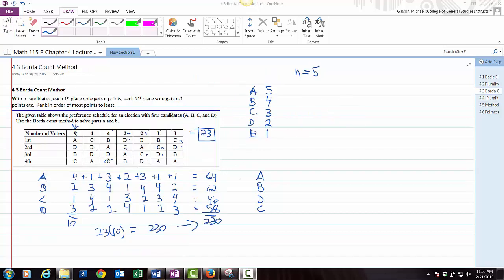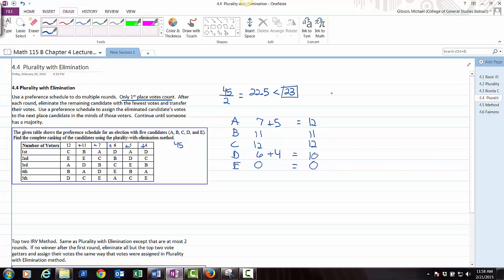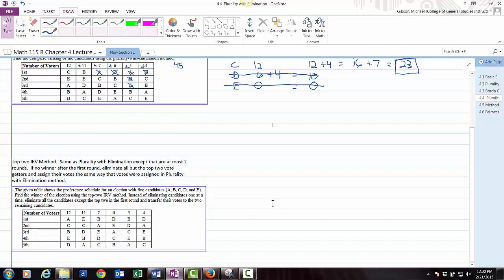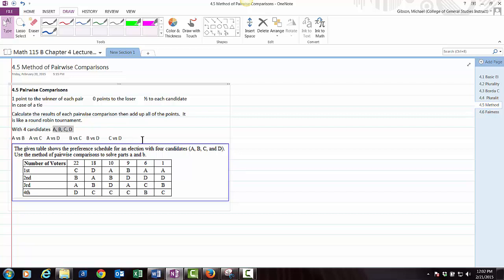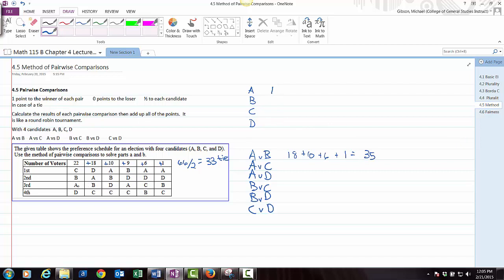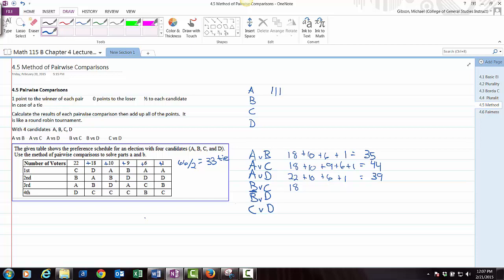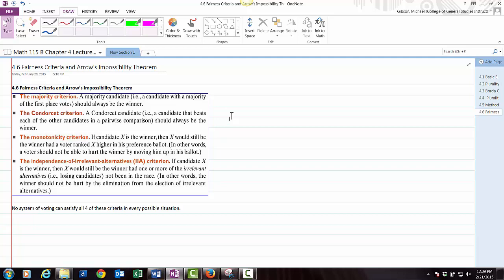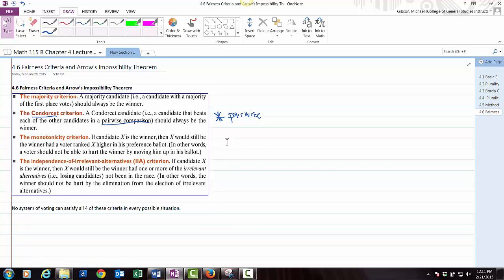Math 115 B Chapter 4 Part 2